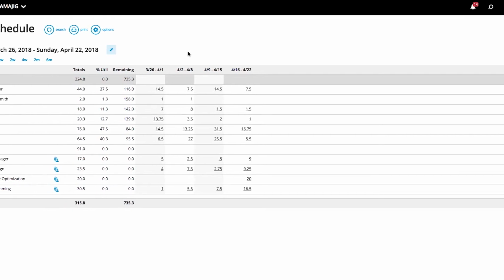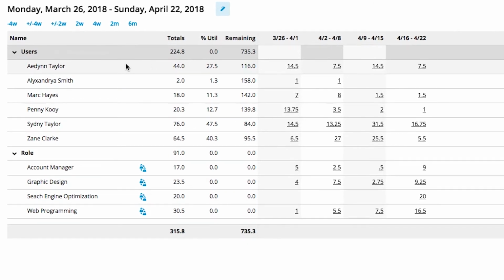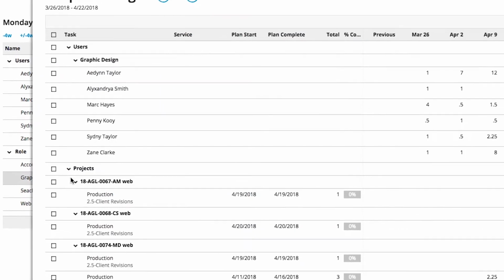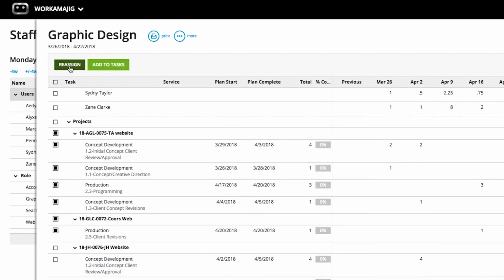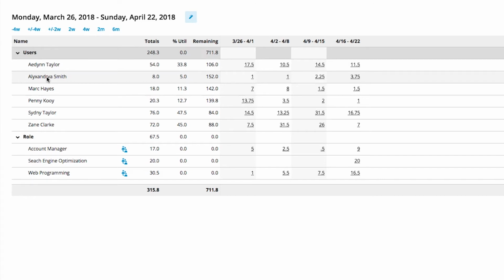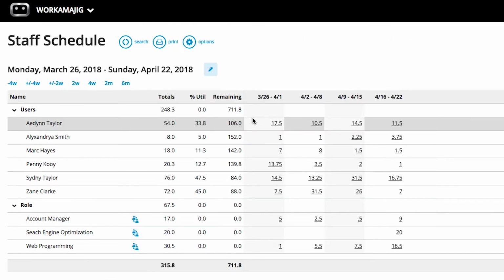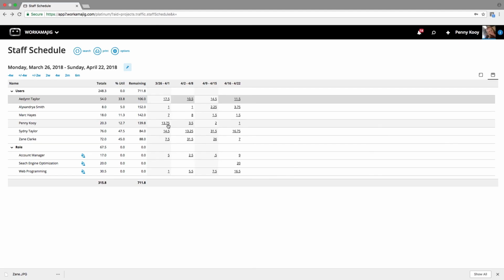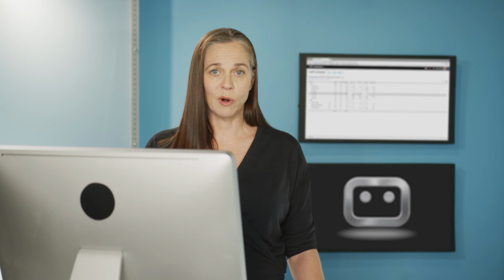Staff Schedule in Workamajig